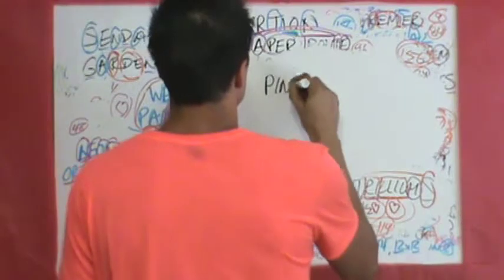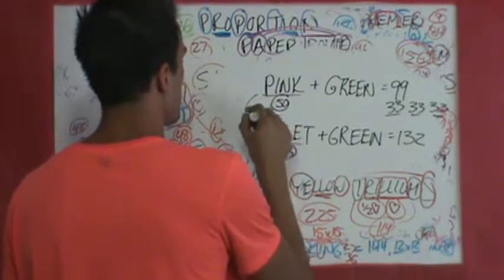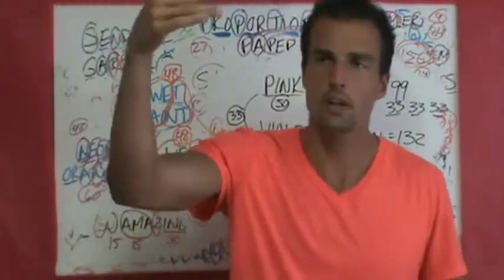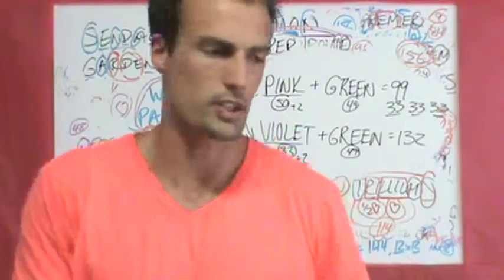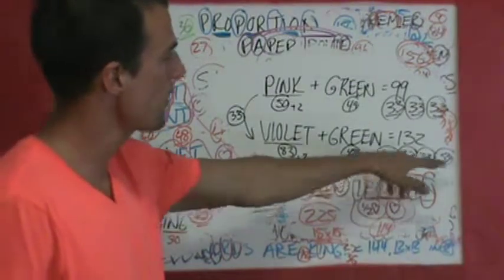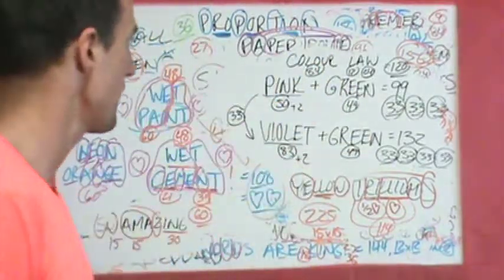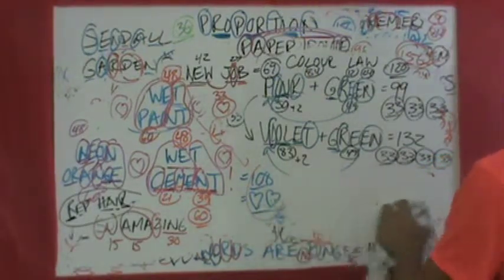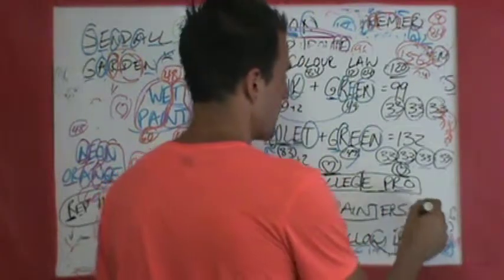M2U00869, JUNE 3, AMAZING GEMS!! ORIGINAL NEWSPAPER ROUTE!! JESUS = 888